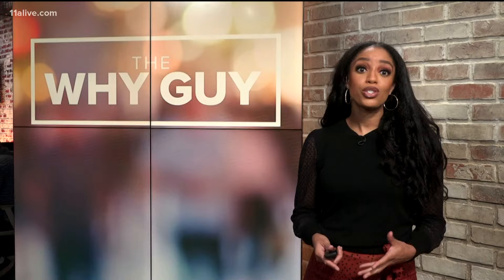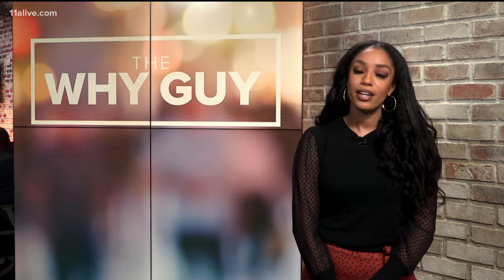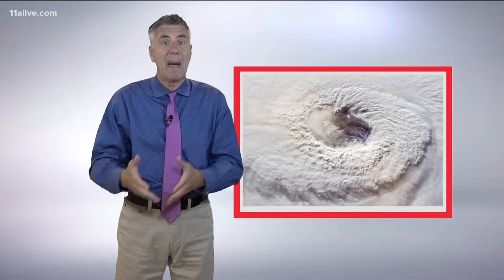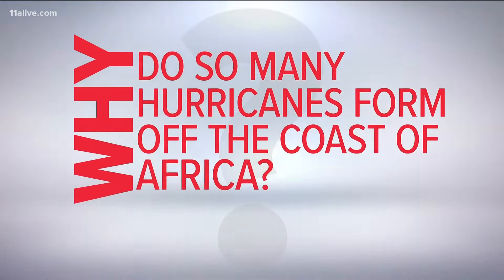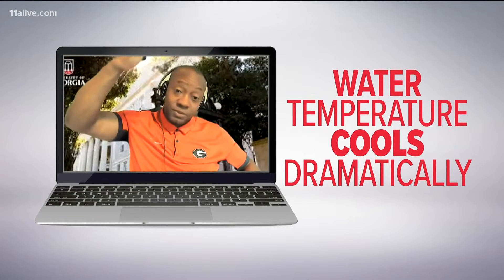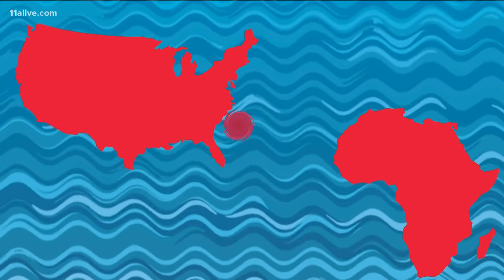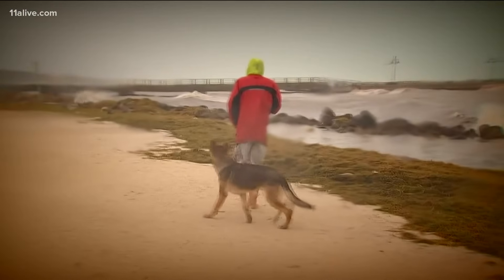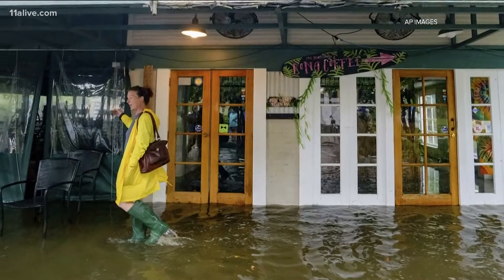Why do hurricanes form off the coast of Africa?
As we get into August and September, the Cape Verde Islands off the coast of Africa become the focus. It begins with a conflict over land.